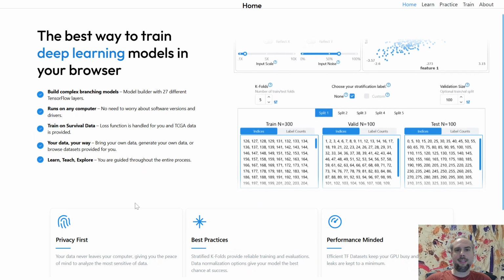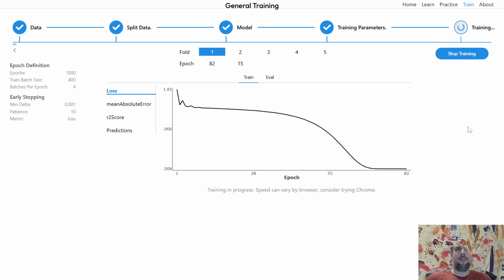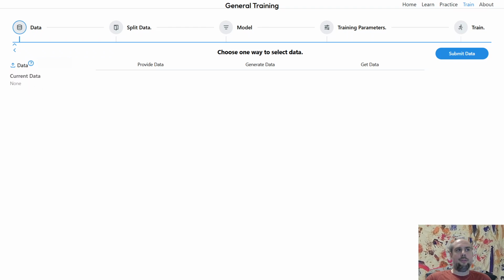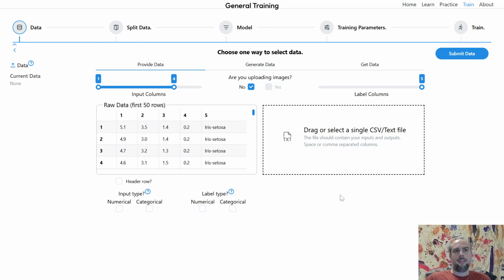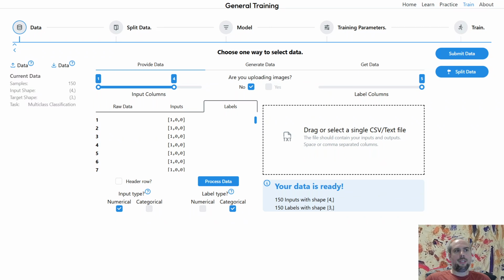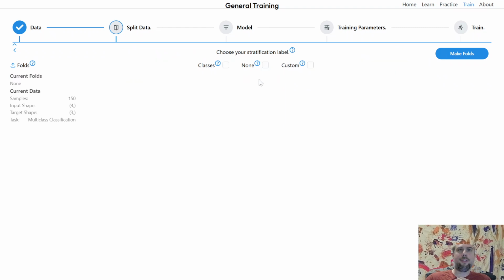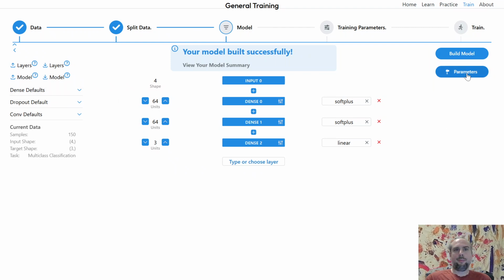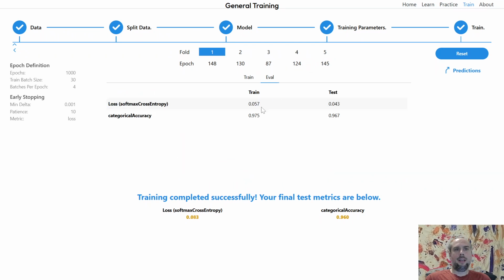Deep learning in your browser with Alea Axis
In this video I show how you can train deep learning models completely in your browser.  We will do a regression task with generated data and a classification task with the iris dataset.

Alea Axis is available at AleaAxis.net